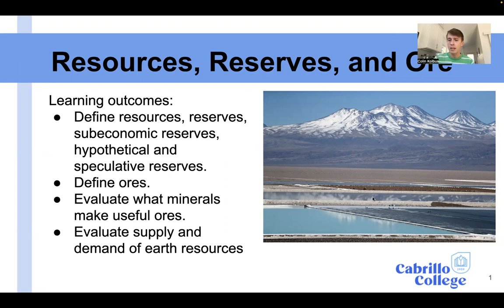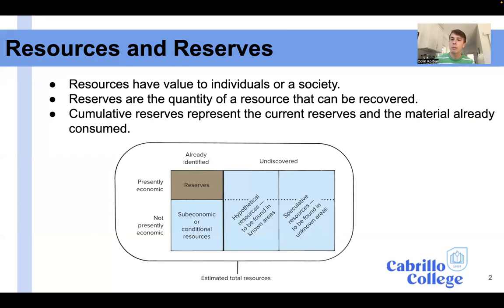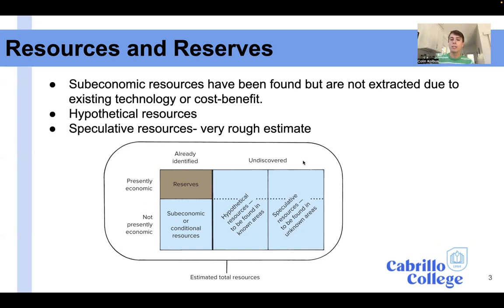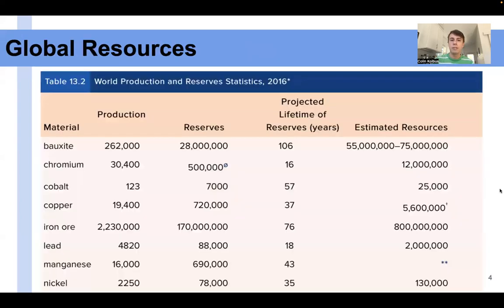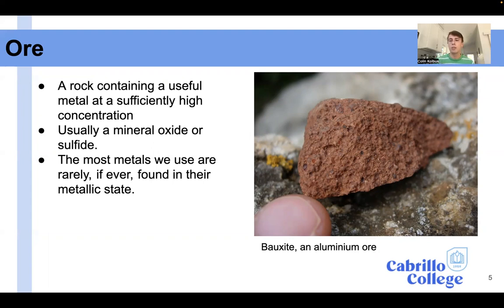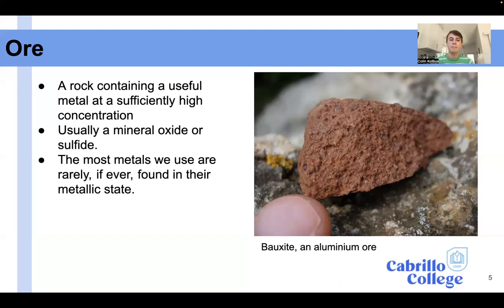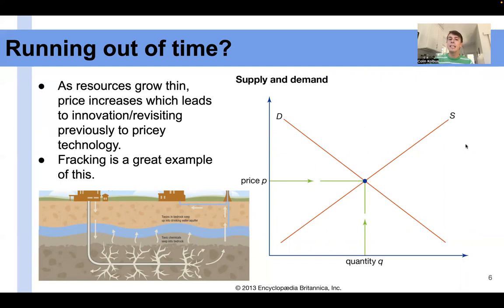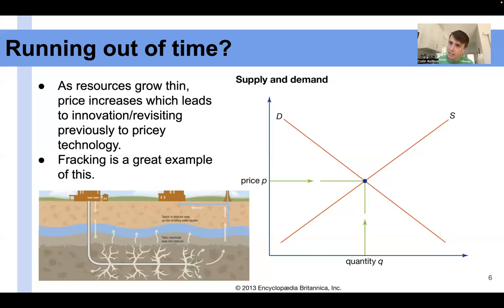Resources, Reserves, and Ore Deposits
Introduction to earth resources and reserves.